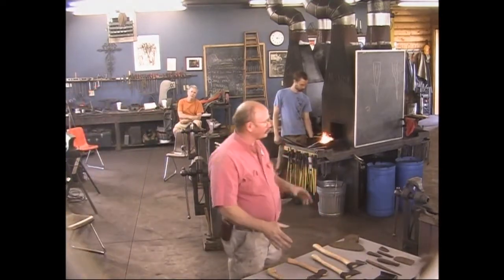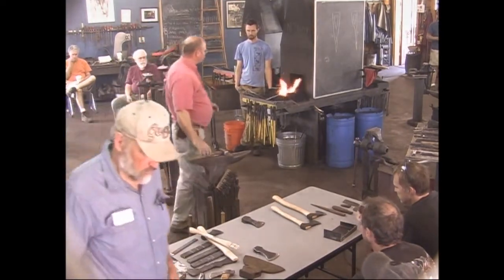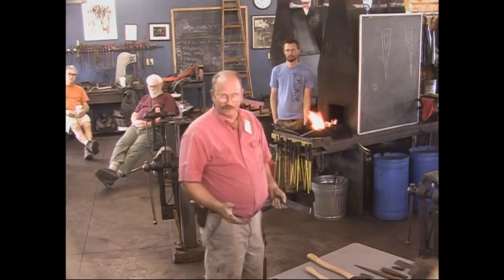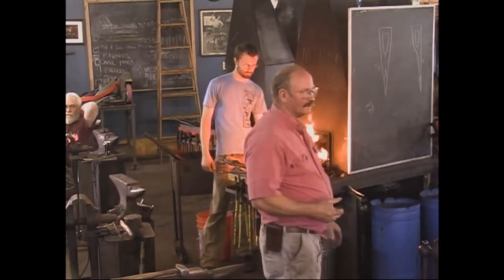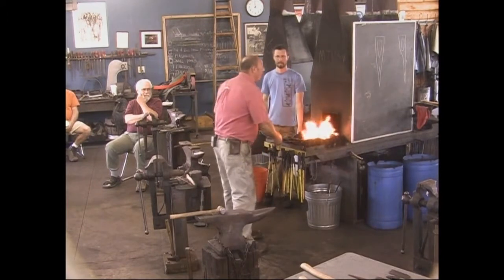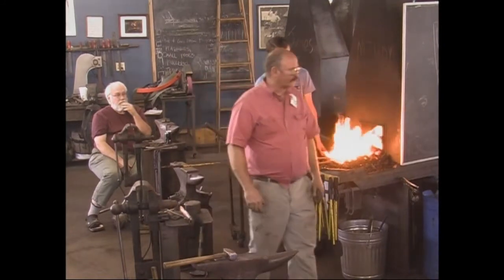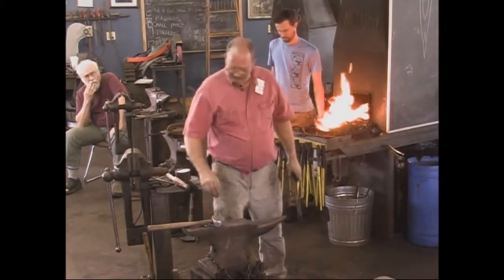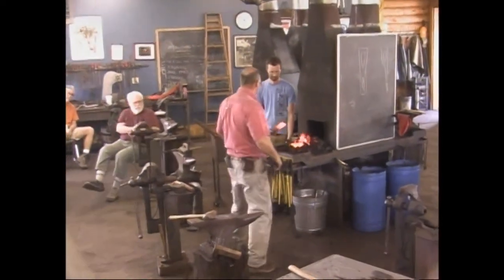2014 Rocky Mountain Smiths Conference - Video 7, John Switzer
John Switzer -1 Forging Axe Heads